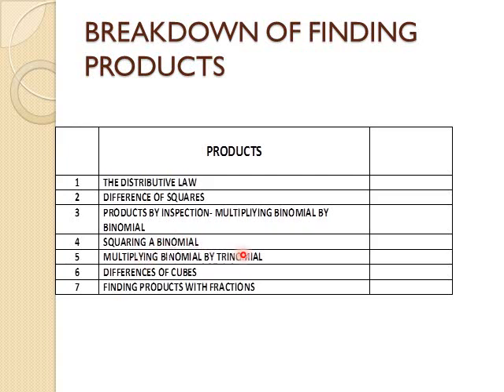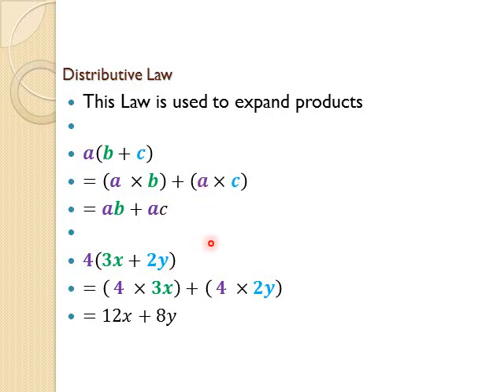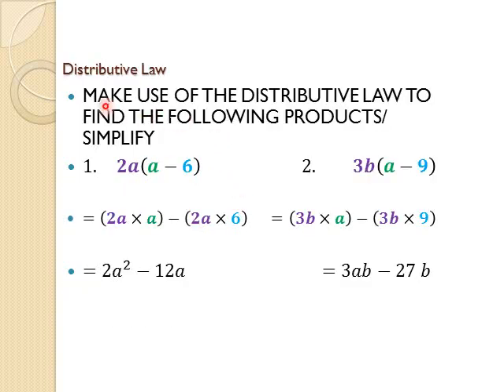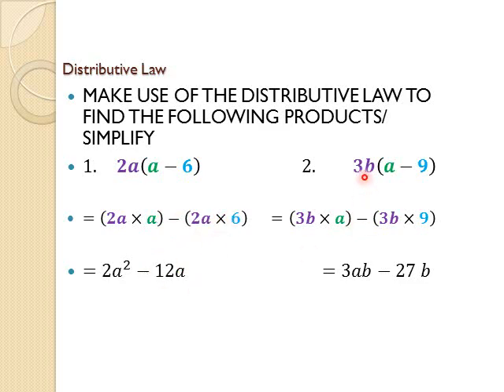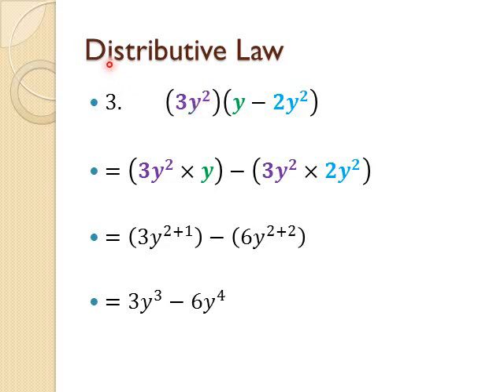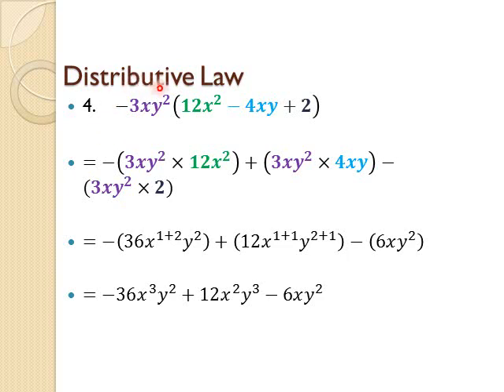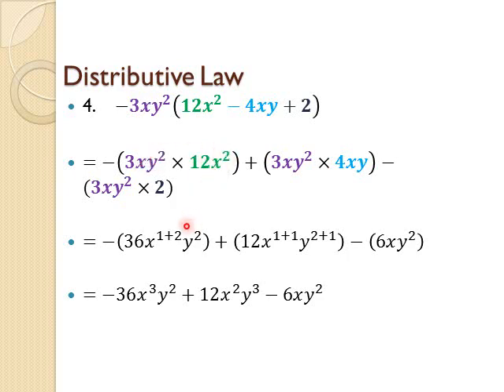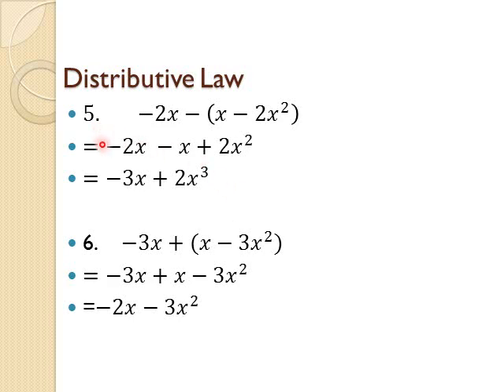2 1 Products and Distributive Law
In this lesson you will learn the distributive law and how to apply it to finding products.